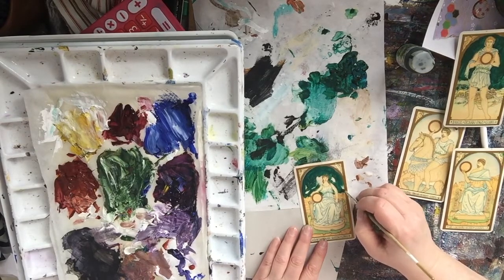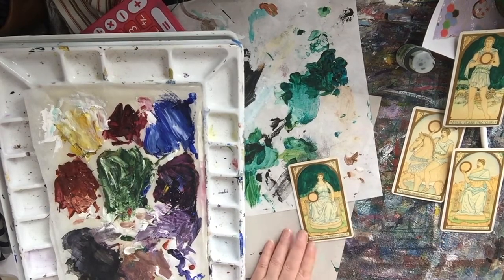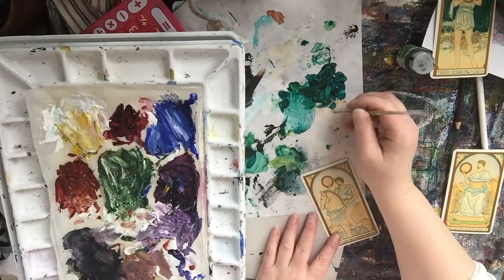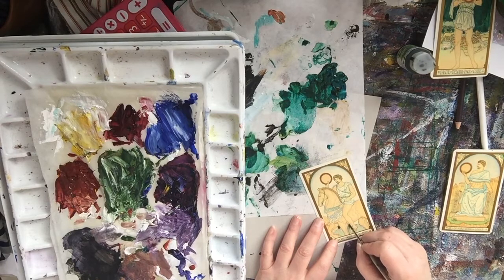Court Cards: Coins Modifying a Tarot Deck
Get updates, Webinar Invites, Special Offers, & other Goodies

Prior to 2018 music used for this channel comes from unless otherwise stated.